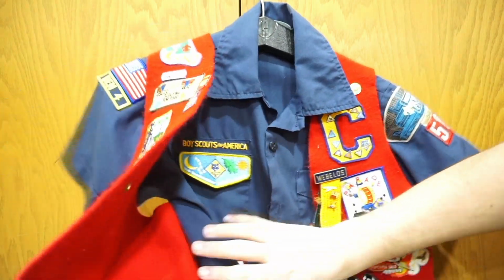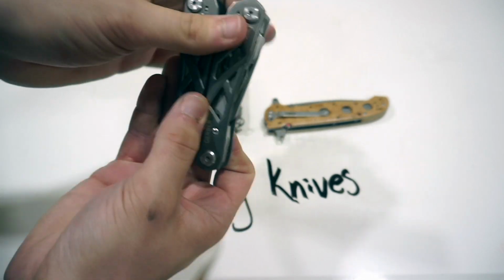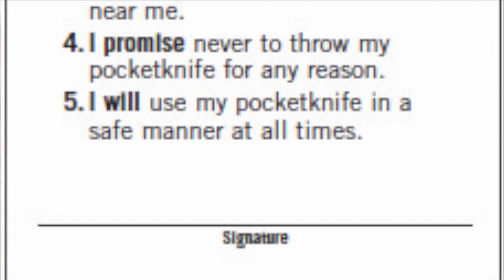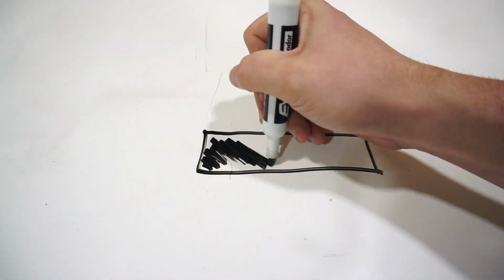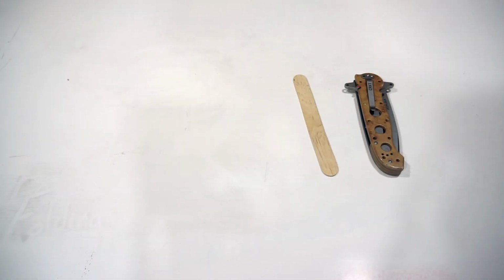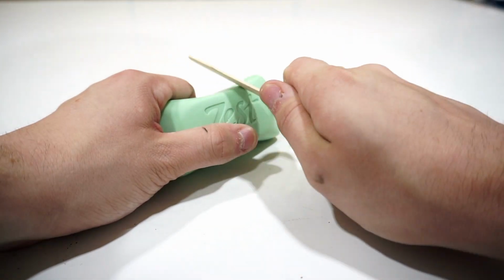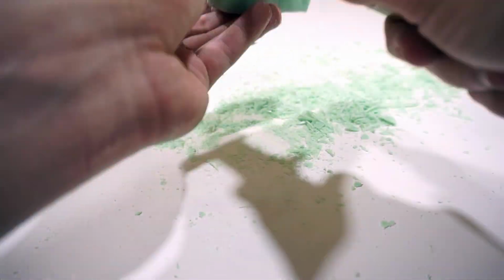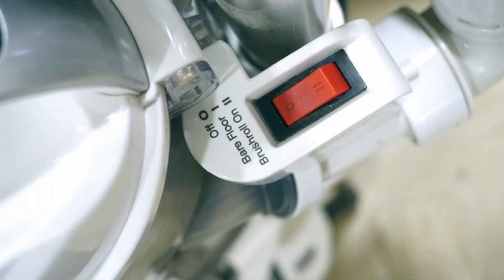Whittling Chip Tutorial